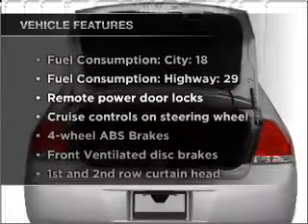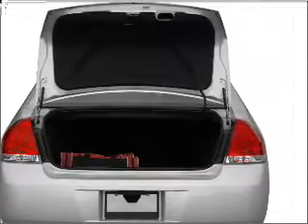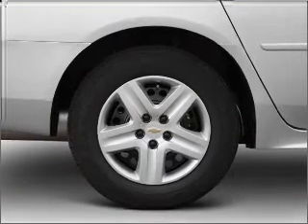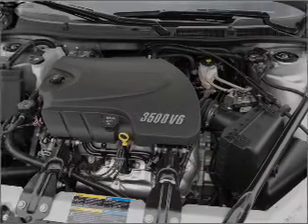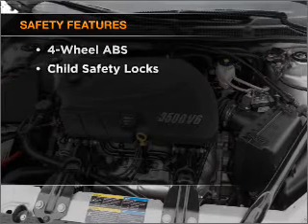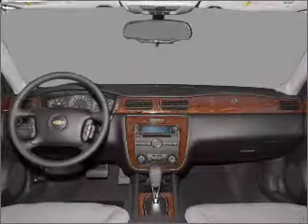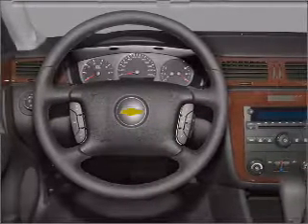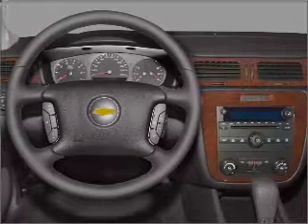2010 Chevrolet Impala - Cincinnati OH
Year: 2010
Make: Chevrolet
Model: Impala
Trim: LT
Engine: 3.5 liter 6 cylinder 12 valve
Transmission: 4-Speed Automatic
Color: Gray
Mileage: 38355
Address:
9555 Kings Automall Road